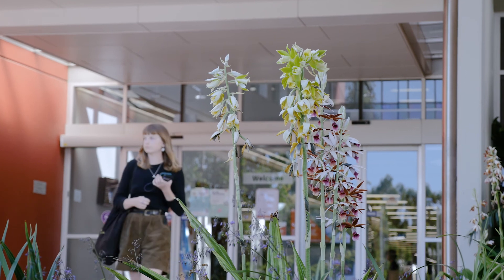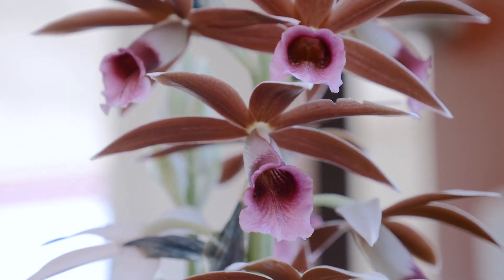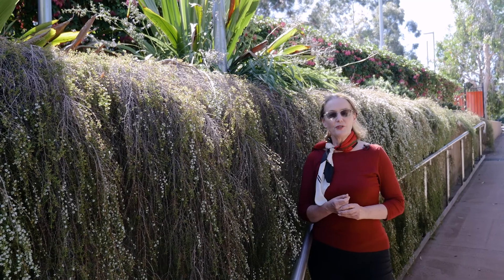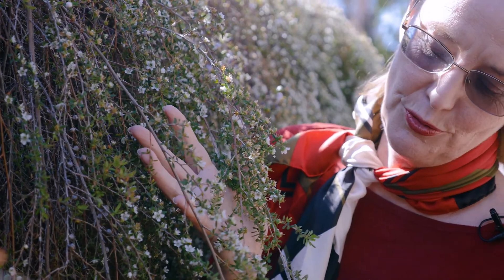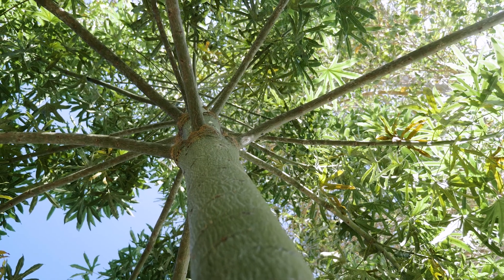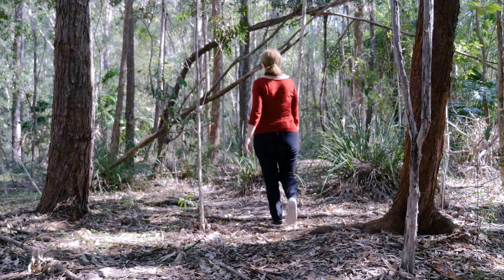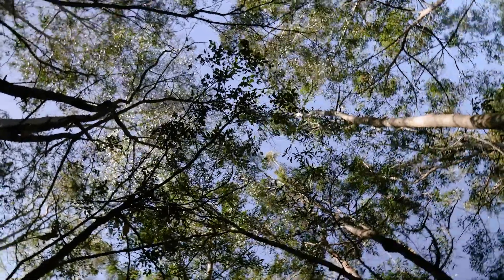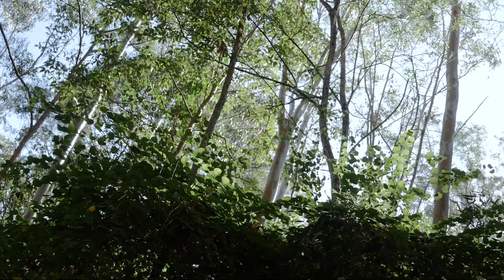Native plants on the Gold Coast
Griffith University is proud to showcase many beautiful and endangered local native plant species on its campuses. There are more than 370 plant species – and just four that aren't native – across our 28 hectare Gold Coast campus. Professor Catherine Pickering is a botanist who co-designed the landscaping at the Gold Coast. Here, Professor Pickering highlights some of the key native plant species you can find on the Coast.